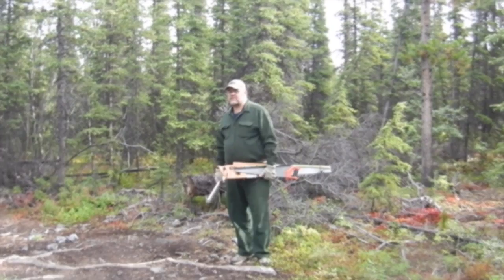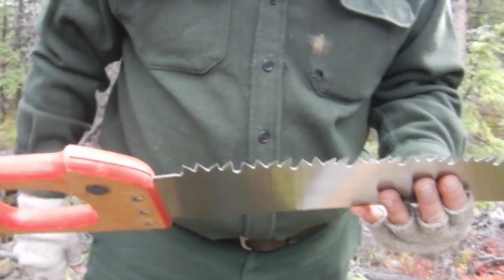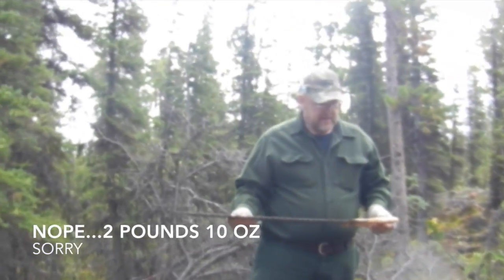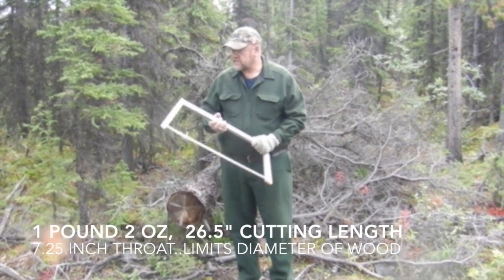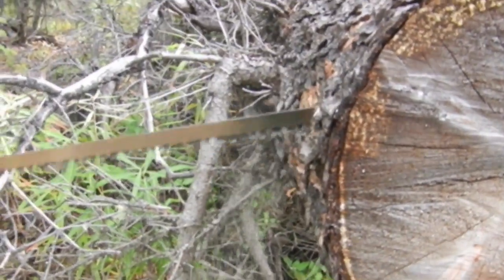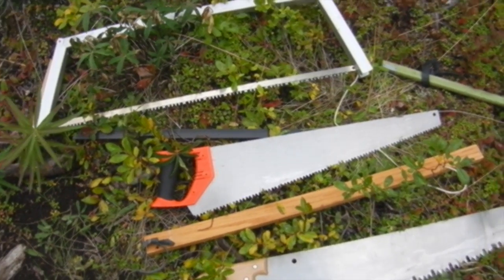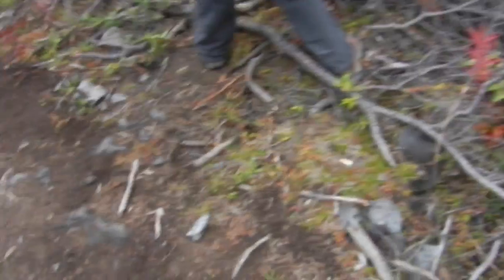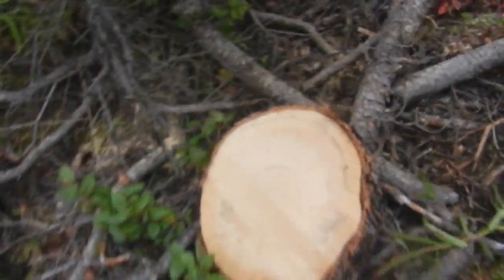Yukon: Cross Cut Saws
Comparing 4 cross cut saws including a one man 36" Swedish, 30" German, 24" Bahco, and 30" Bob Dustrude.